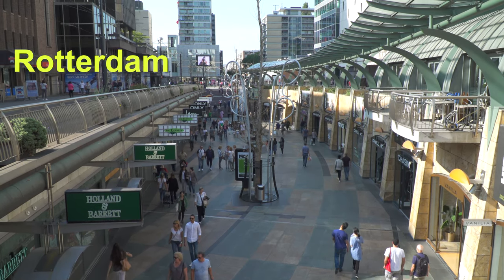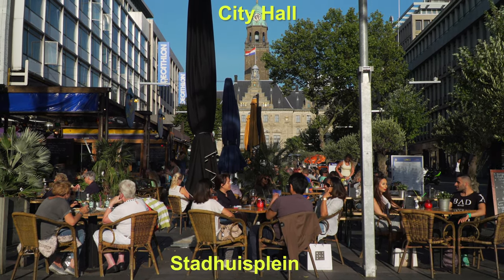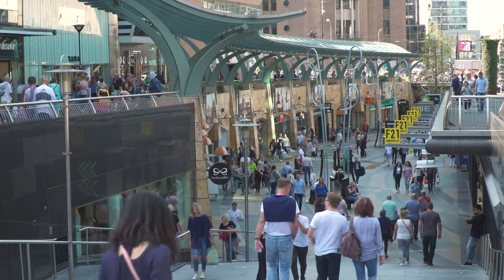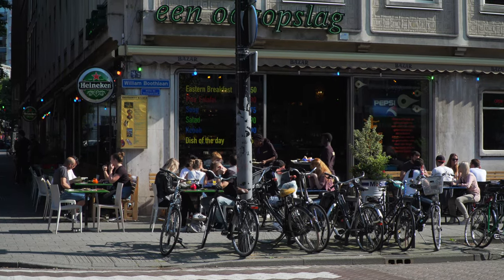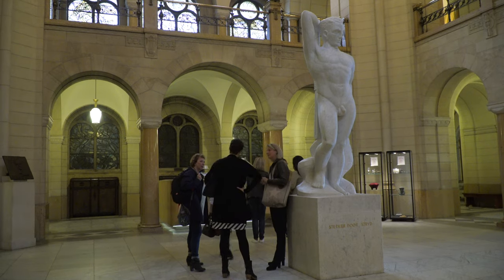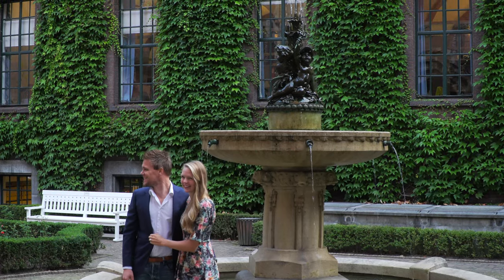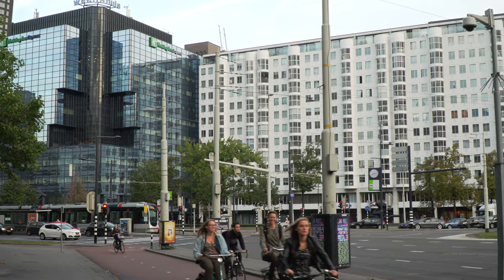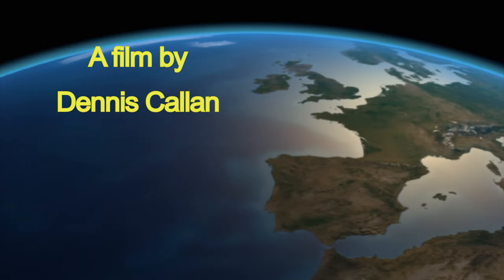Rotterdam, Netherlands, Shopping Streets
One of the great things about visiting Rotterdam in the Netherlands is the vast pedestrian zone in the center. There are several major streets that function like a big outdoor shopping mall that you would love to explore, along with some quaint side lanes that will entice you to have a look.
And now we're going to enjoy a detailed visit to the vibrant center of downtown Rotterdam, especially the Lijnbaan, the most famous of all the pedestrian malls. The map shows the city center and our routing, including several side malls that branch off from the main street.
Lijnbaan was the first time in Europe that an automobile street was converted to exclusive use by pedestrians, making it Europe's first modern pedestrian shopping street.
It opened in 1953 after the devastation of World War II. By now this pedestrian concept has been copied by nearly every city and town in Europe and in many places throughout the world.
The stores are integrated so well with the street that it functions almost more like a standard shopping mall than a pedestrian lane, enjoying the advantages of both styles.
You'll want to get off the main lane now and then for added shops and cafés.
One of the side malls branching off here is Stadhuisplein facing the old City Hall, which we're going to visit later in the program -- a wonderful outdoor plaza with lots of dining facilities out on the terrace, very popular spot.
Shopping malls did not even exist yet in 1953, so this was really some visionary planning. The famous American shopping mall developer Victor Gruen visited here back in 1953 and was disappointed that this had opened already before his own first shopping mall ever opened.
Extending across from Stadhuisplein is another one-block-long mall, Korte Lijnbaan with more famous shops and places to eat. It's worth a little stroll to enjoy both of these side malls.
Continuing on a few blocks further south on Lijnbaan, we get to another really lovely side mall called Beurstraverse.
First crossing a rather busy intersection with lots of pedestrians and trams. There are still no cars allowed down here, but you've got these trams on steel rail at street level going by. It's a safe mix with the alert pedestrians.
From here we can look down into this lovely shopping mall called Beurstraverse. It's really something quite different. We have a split-level street scene with shops up above and shops down below, with some benches and tables out in the plaza.
It's a brilliant design because this encourages people to shop on two levels instead of just one, which is often a challenge on a normal shopping street. People just stay on the one main level on the shopping street.
Of course in a shopping mall it's always multilevel and you've got escalators and nice stairways, and that's what we find here. It's another one of these hybrids between shopping mall and a retail pedestrian street.
There is a charming curve to the architecture of the plaza which gives it cozy and comfortable feeling.
The nickname for this places the Koopgoot, that means 'shopping gutter', and from that lower level you can walk right into the metro station.
Looking down from street level for a final view of that lower mall, a lovely place to visit. Often when you're walking in the streets of the Netherlands you'll come upon a big calliope playing some pipe music. The street continues as Hoogstraat heading over to the Markthal that we've shown you in another episode.
Leaving the shopping malls now, walking a few blocks south to one of the most popular streets in the city, Witte de Withstraat.
Witte de Withstraat is one of those perfect urban streets. It's got everything. There are sidewalk restaurants, ethnic cuisines, cafés, bars, music clubs at night, art galleries, shops, wide sidewalks for pedestrians, trees providing shade. You can see why it's one of the most popular places for the locals to hang out.
The atmosphere here is more relaxed and slightly Bohemian compared to the shopping malls that we've just seen earlier, and yet it's a family-friendly place, unlike during the 1970s when it was noted for seedy bars and illegal gambling. Now it's a bit of urban heaven.
Right around it is a residential neighborhood that also includes some small hotels and vacation rentals.
Now we're walking a few blocks back up north to the City Hall, the Stadhuis.
Behind me is the City Hall. It's one of the few buildings that survived the bombing of World War II.
Called Stadhuis, it's a grand structure that was built between 1914 and 1920 in somewhat of a Renaissance style, located on a major boulevard, the Coolsingel, and still functions today is the seat of government with the mayor's office and the Council Chambers.
The building is open with free admission to the public areas on the ground floor, where you will find some lovely surprises. So step inside.
It's a beautiful building with an amazing lobby.